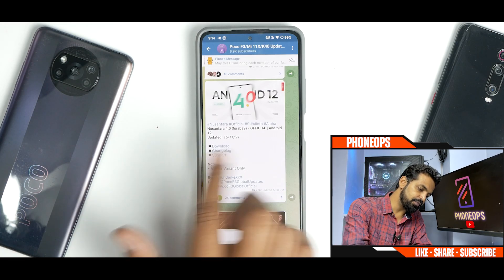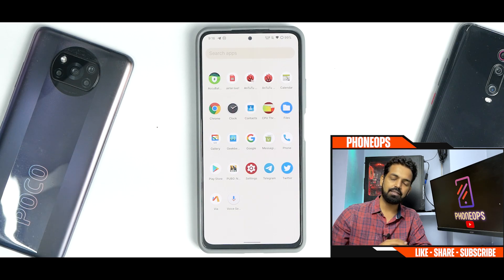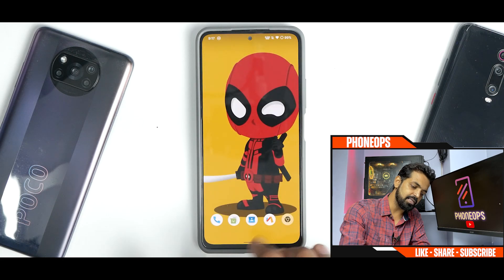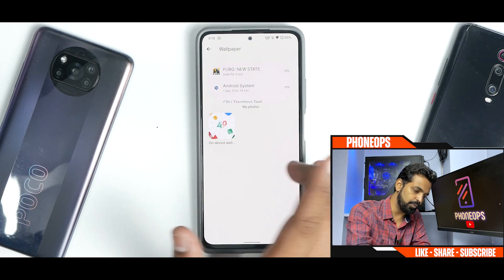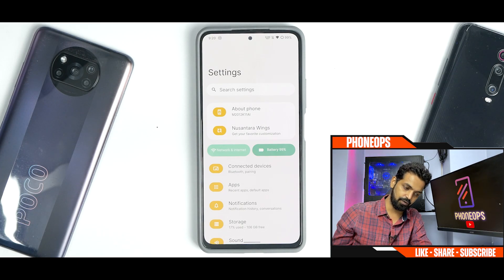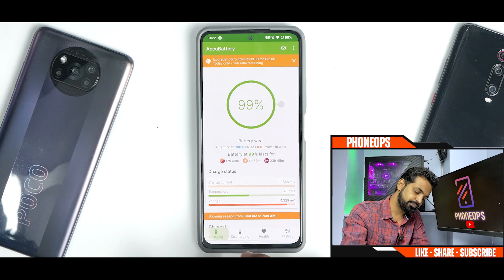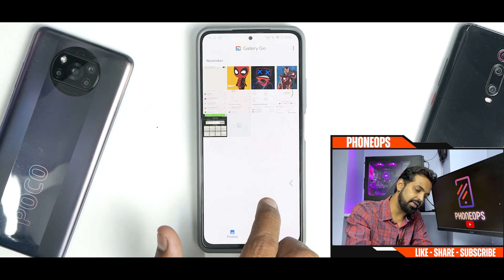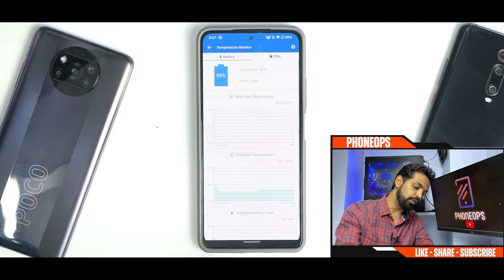Mi 11x/Redmi K40/Poco F3 OFFICIAL Android 12 | Nusantara 4.0 Complete Review | Smooth & Solid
Nusantara 4 alpha update for the 11x is here. This is a smooth custom rom and comes with a some customization options. We installed it using Orangefox recovery and after the initial setup the experience has been smooth.
Nusantara 4 comes with the Optimus Drunk kernel which performs Great. Mi 11x codename Alioth is a budget performance smartphone which comes with snapdragon 870 and a 120hz Amoled display. Compared to the not so smooth MIUI 12.5 update
Nusantara 4 feels way smoother and faster on this phone. This rom has a lot of promise and no bloatware which makes this rom fluid. In todays video we talk about the complete review of this rom where we have tested several
elements like battery backup, charging speed, benchmark scores, safetynet, widevine L1 certification and much more. Watch the video till the end to know everything about Nusantara 4.